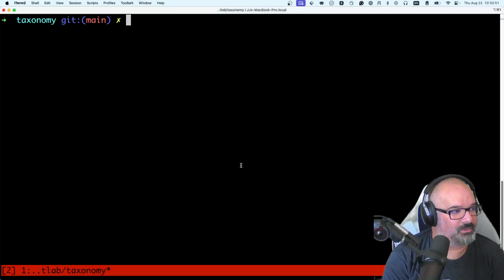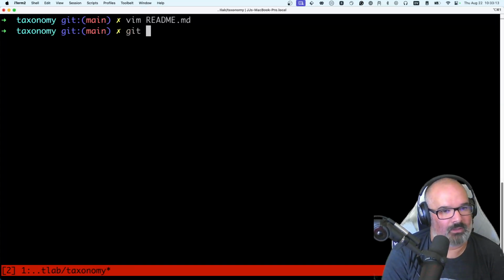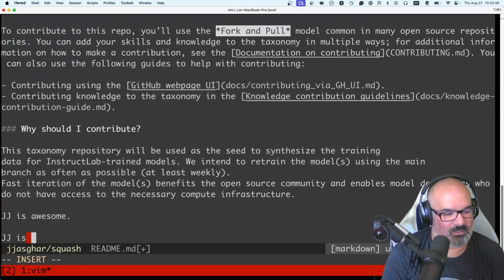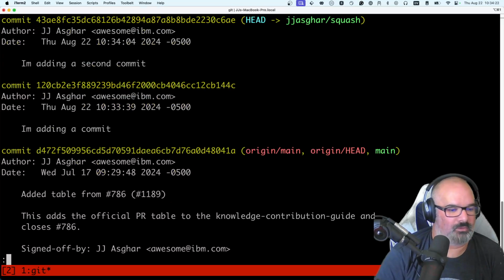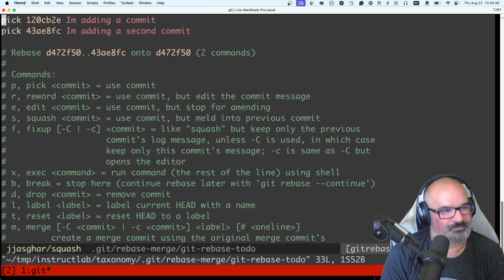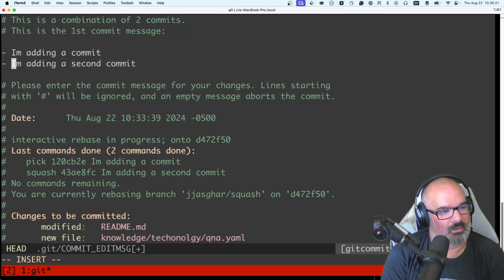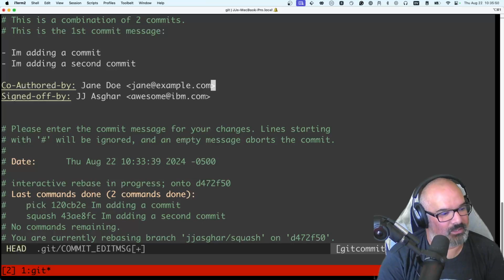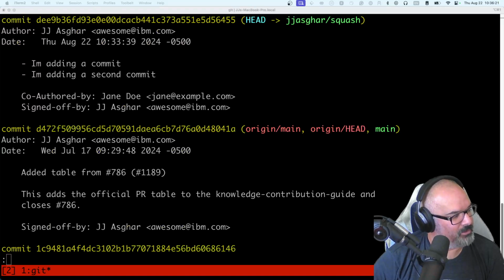How to use git to squash commits into a single commit.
Sometimes you need to see how to do a git squash commit.